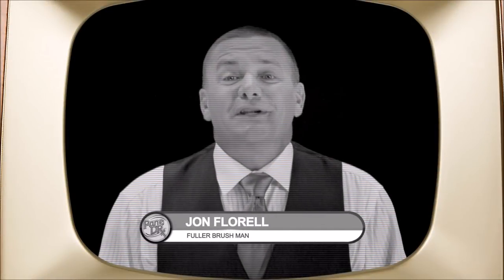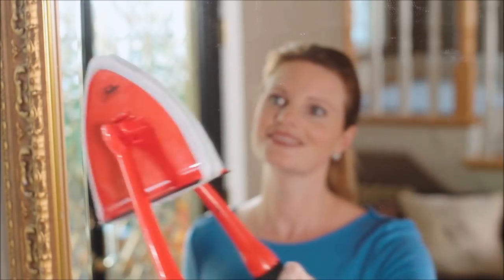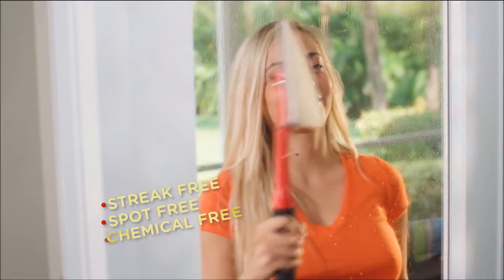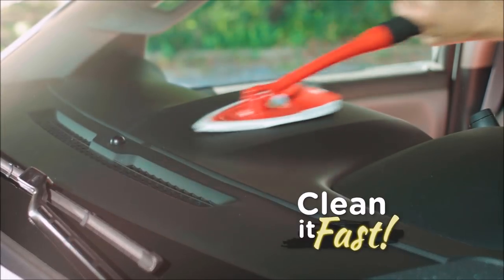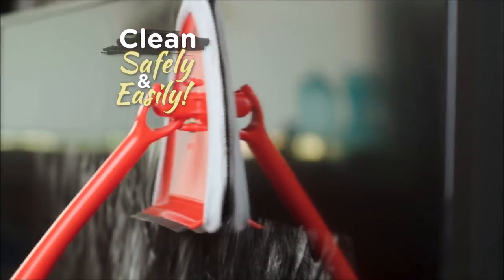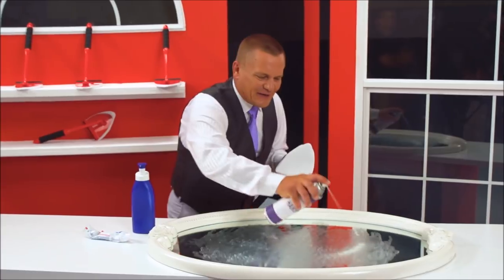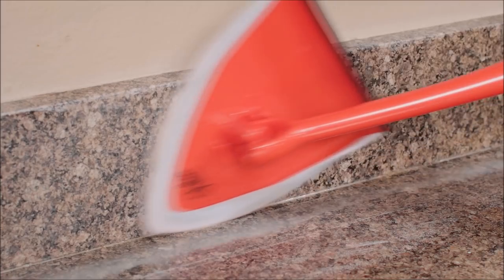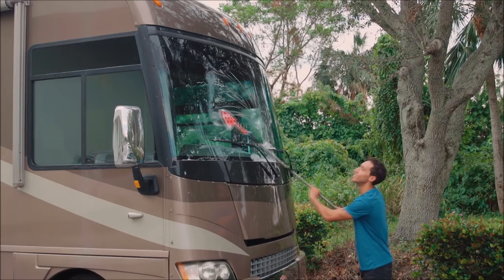Pane Dr Commercial As Seen On TV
The Fuller Brush Company presents the Pane Dr the fast and easy way to take the pain of cleaning windows away.  Now you can clean glass, mirrors, window or plastic streak free, spot free and chemical free.